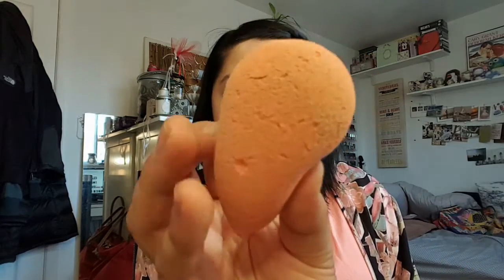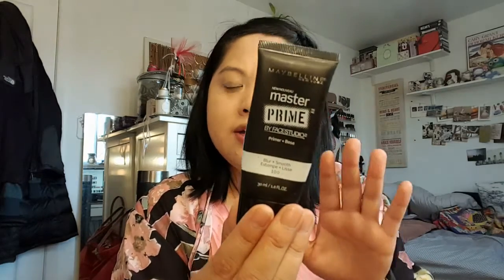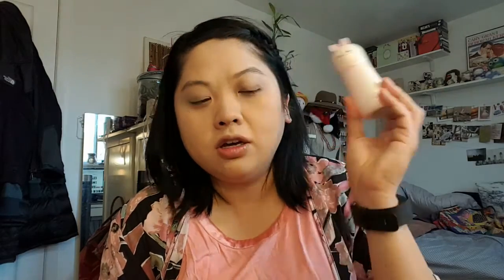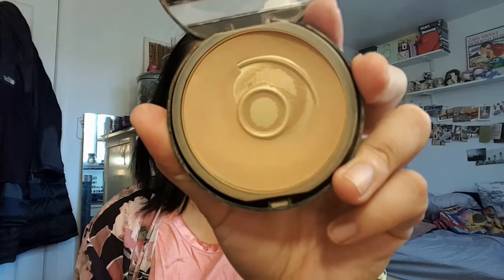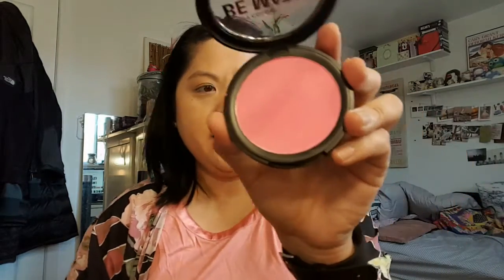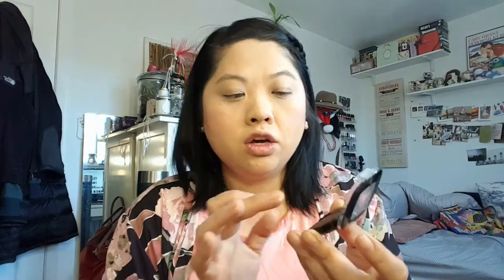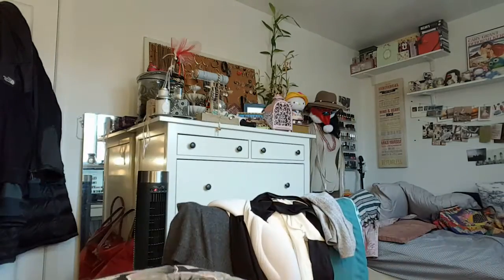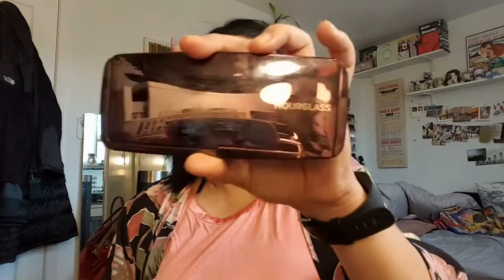GRWM- Easter!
xo
Sam